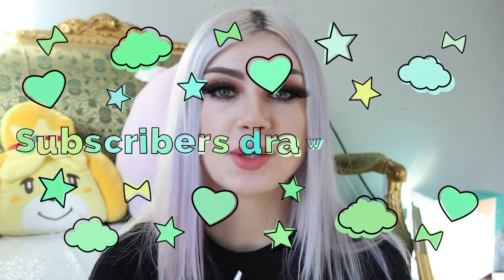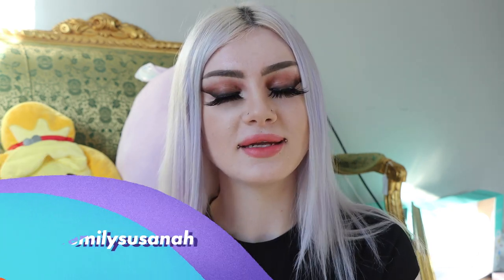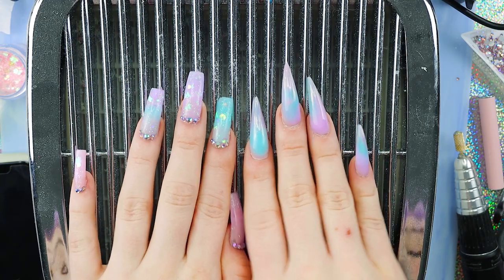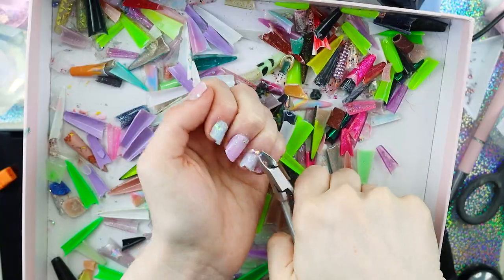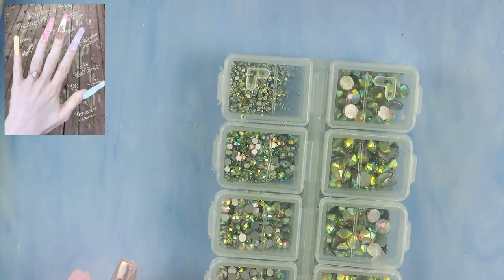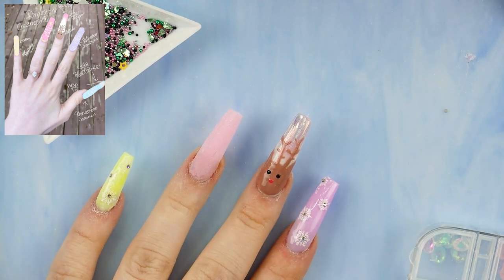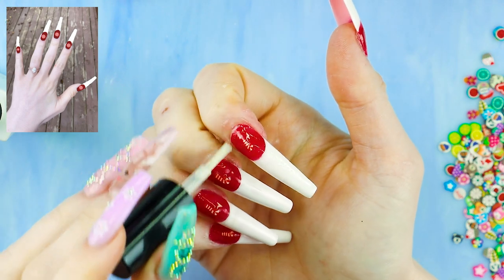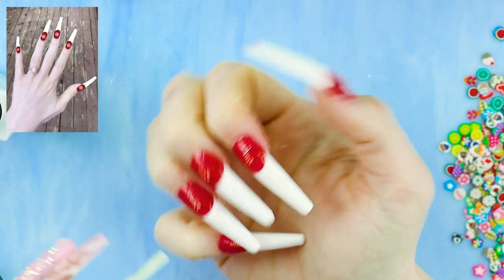Subscribers Draw My Nail Designs (episode 2)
MY POLYGEL KIT: *
(This contains the blue, purple, and pink poly gels, holo powder, mini lamp, large stars, base & top coat, and brush seen in this video!)

THANK YOU TO: @real.amyy, @a_.nanya, @_michalbyk_, @littl3lamb__, @cheriesnails_, @asmaar.jx, @punny.hunny, @ur_grl_a, and everyone else who submitted designs!

small rhinestones: *
Safety bits: *
Fimo pieces: *